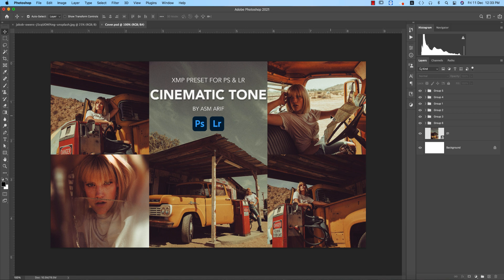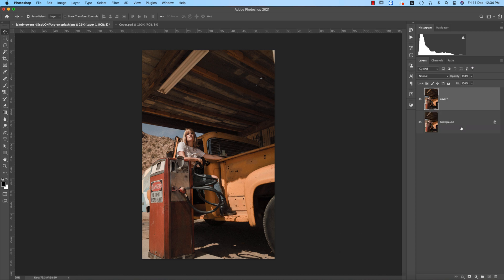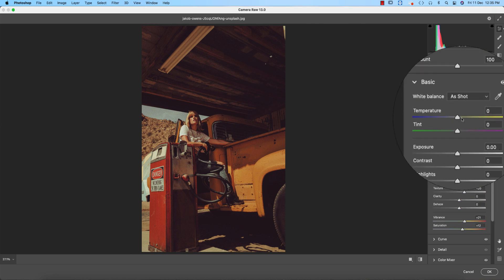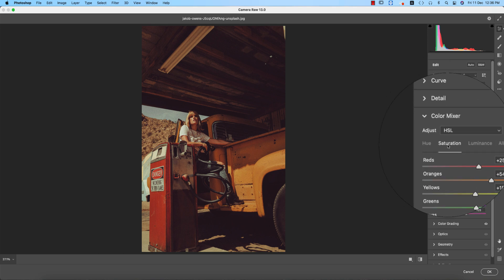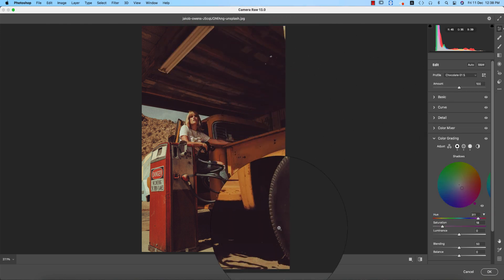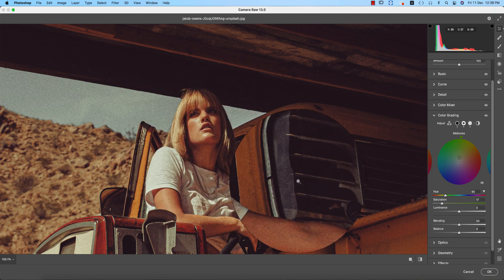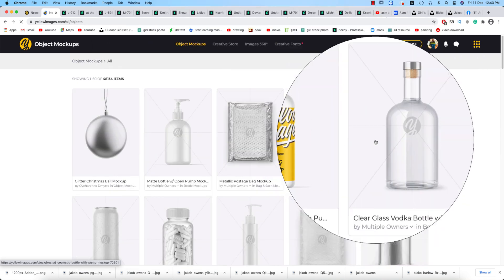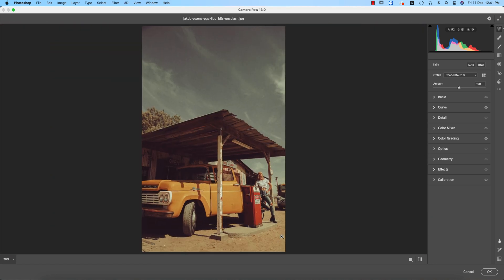Cinematic tone for photography editing | Photoshop/Lightroom Preset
The cinematic tone for photography editing | Photoshop/Lightroom Preset